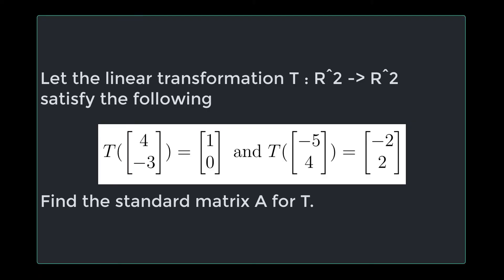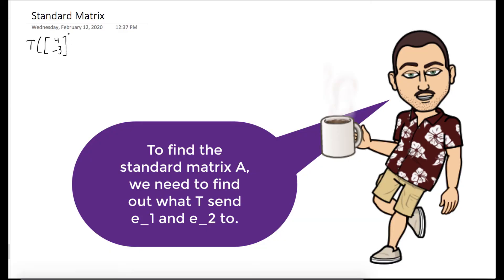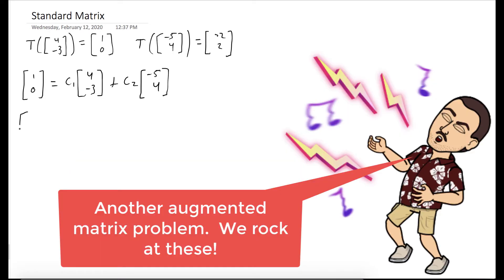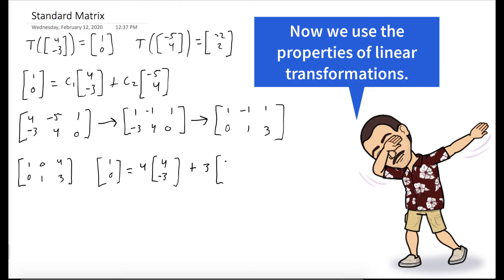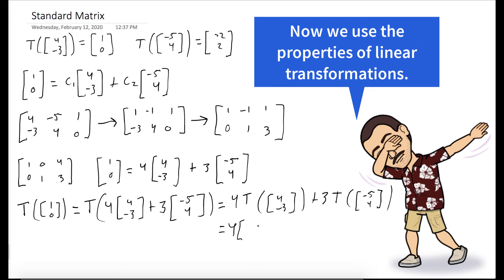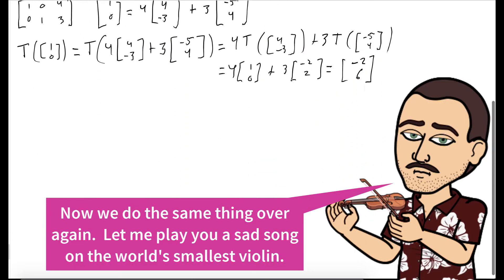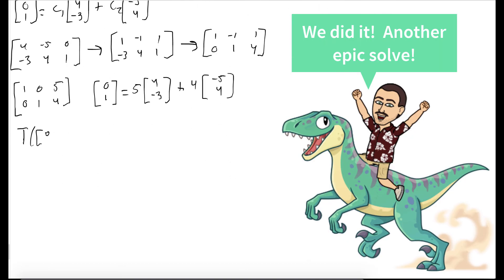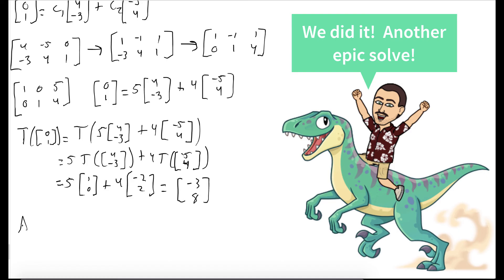Standard Matrix - Full Example Explained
We find the standard matrix for a linear transformation.